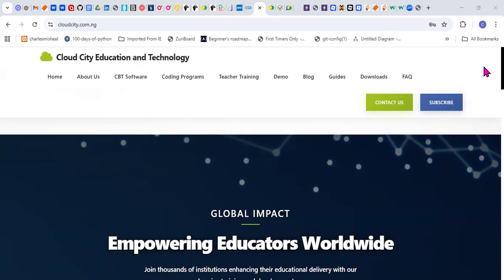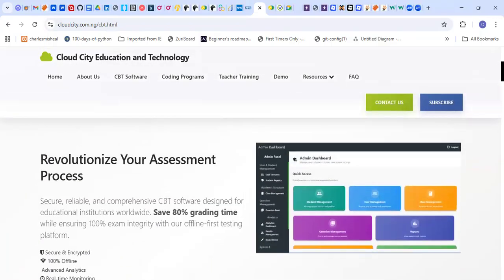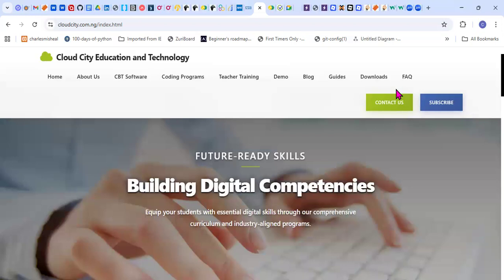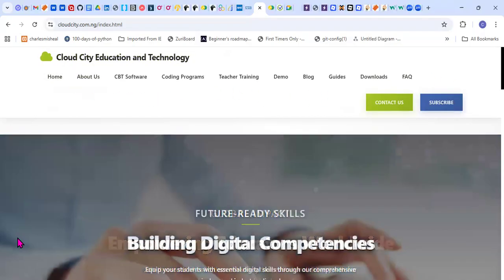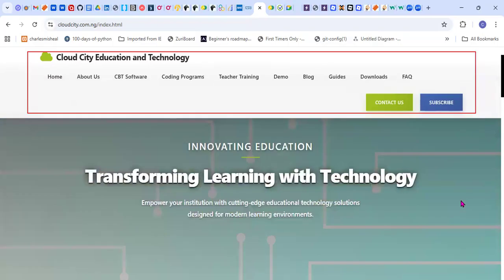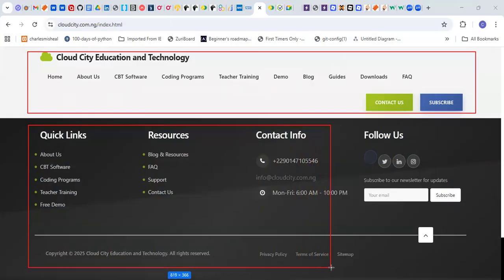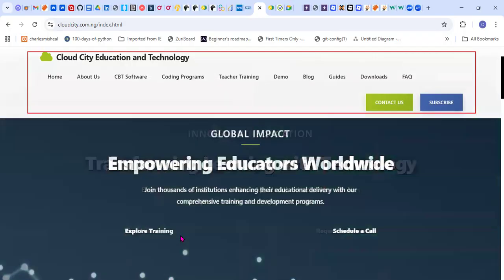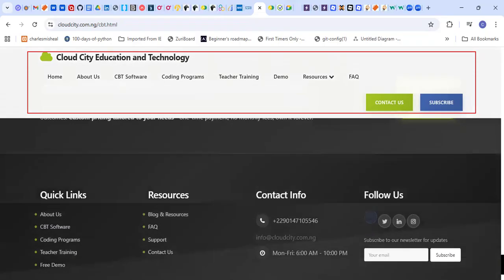Introduction to full stack development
Begin your journey into full stack development here